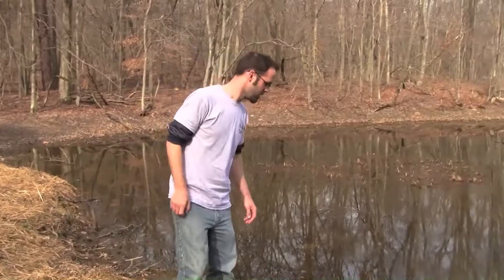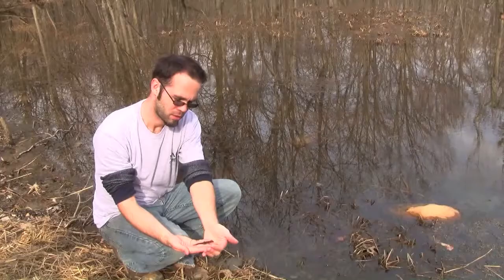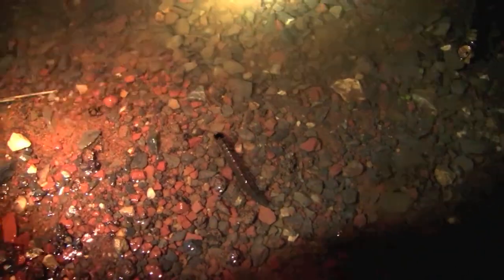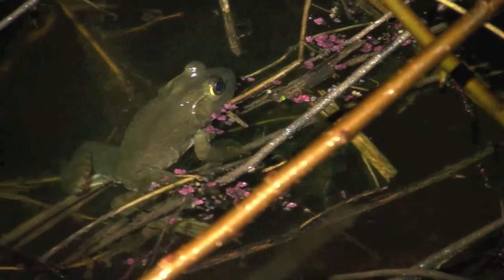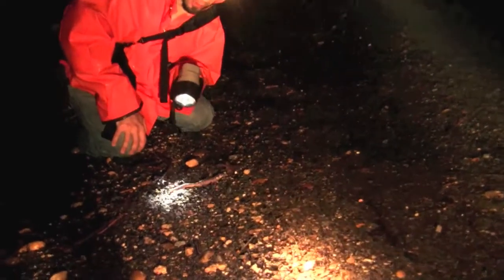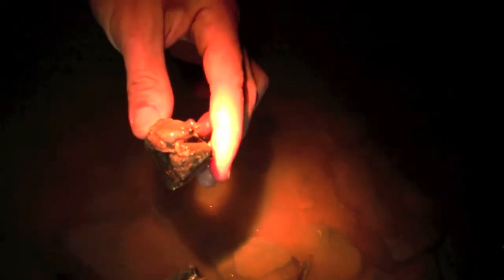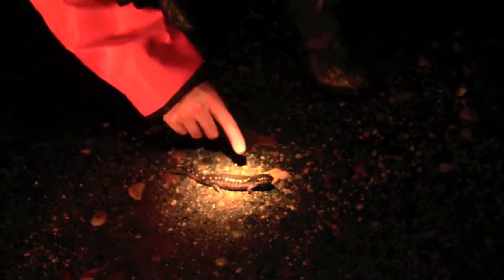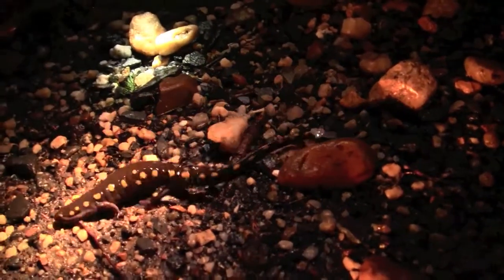Early Spring Herping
Shaking off the cabin fever from a lackluster winter, we head out on the first sunny spring days with Michael on a herping trip. We have a fantastic trip with numerous finds, including the king of spring herptiles, the spotted salamander!